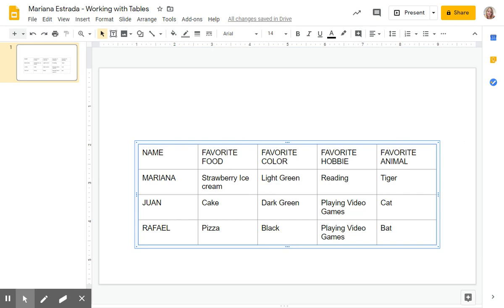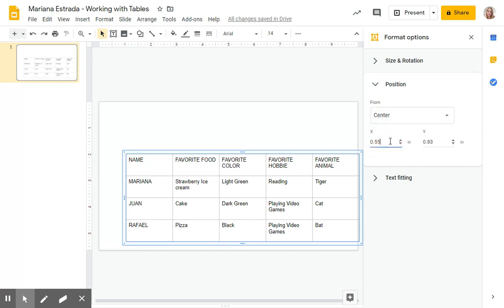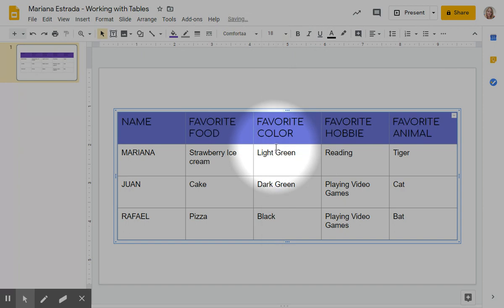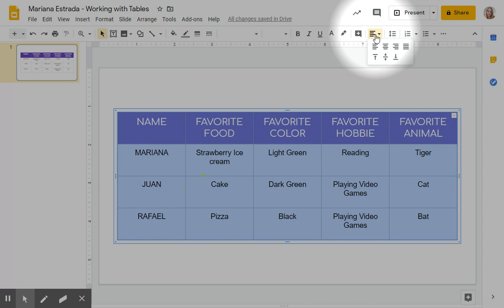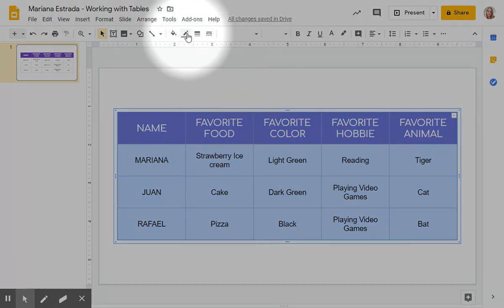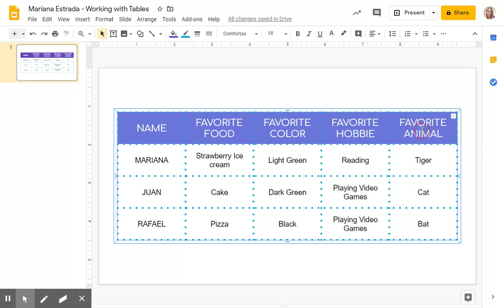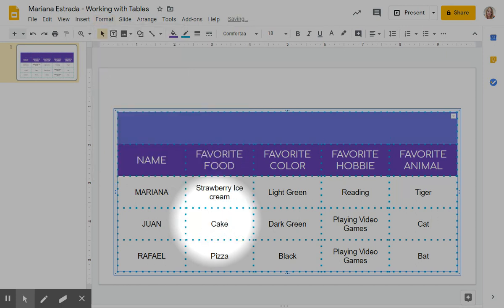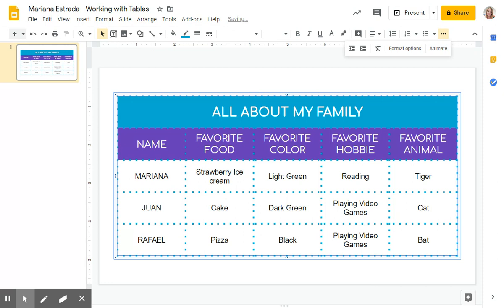03 - Create Tables on Google Slides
Part 3 - Create Tables on Google Slides - Format Options